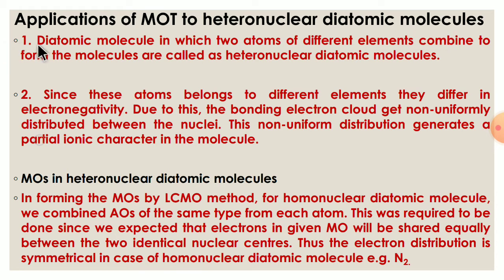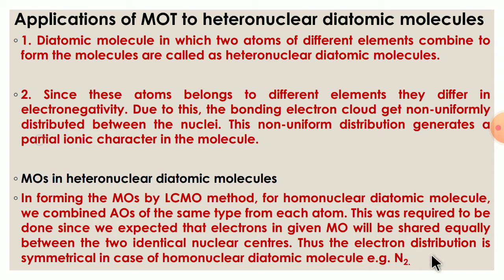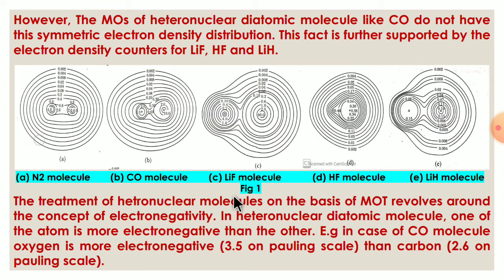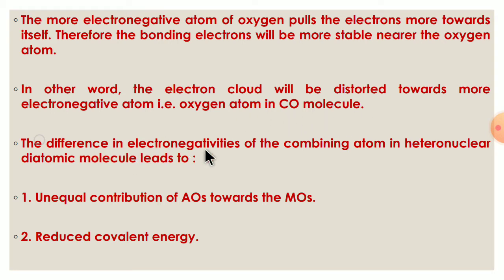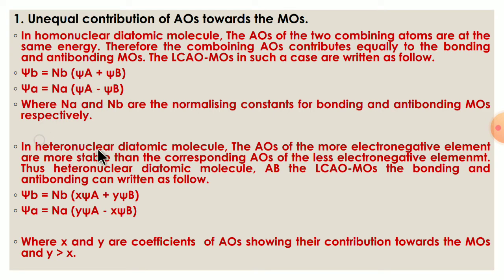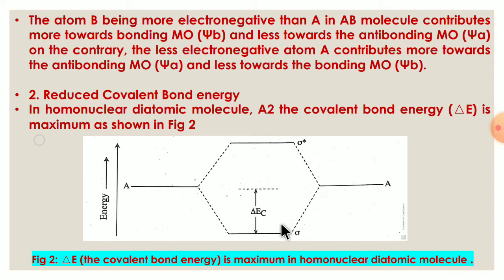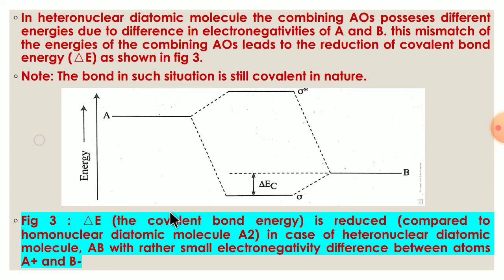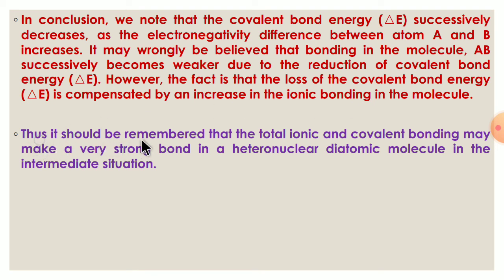Applications of MOT to heteronuclear diatomic molecule